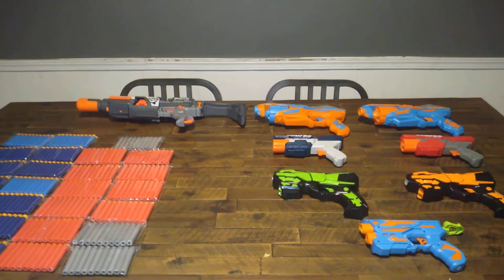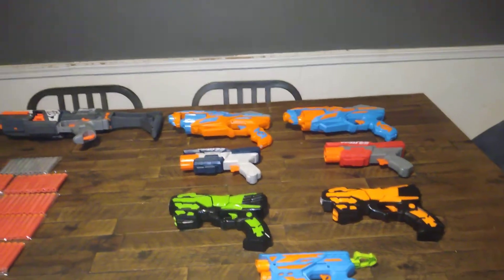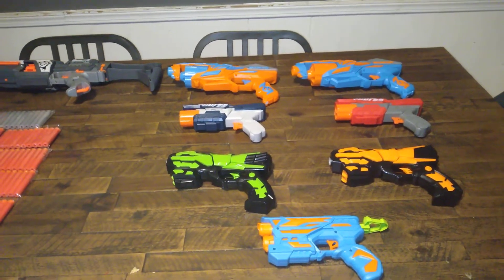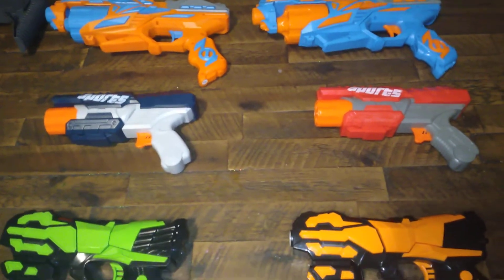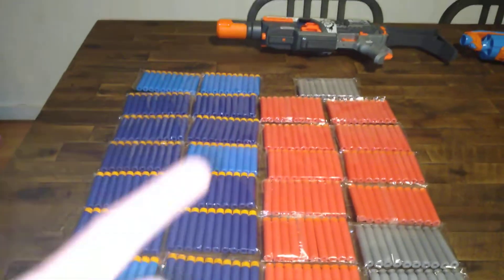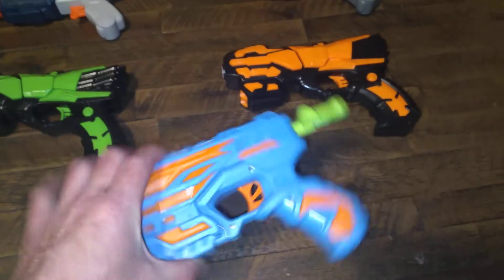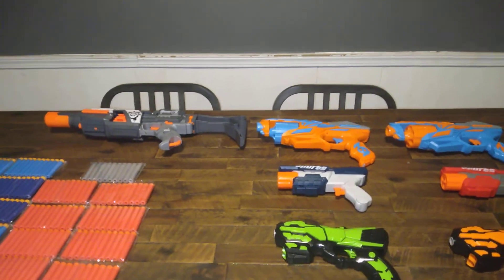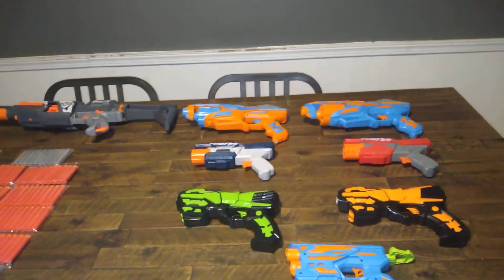overview of blasters from Amazon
description of off-brand blasters on Amazon